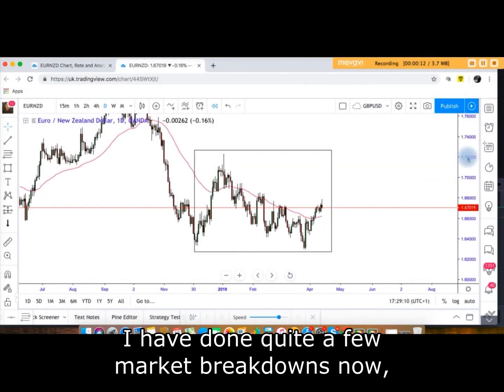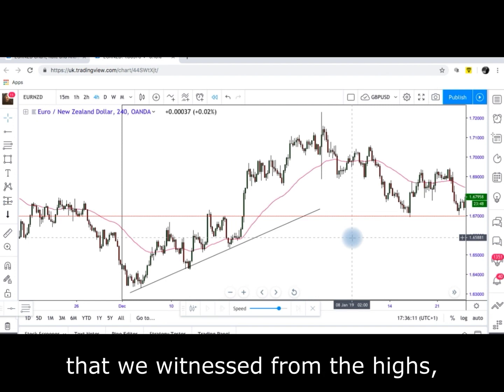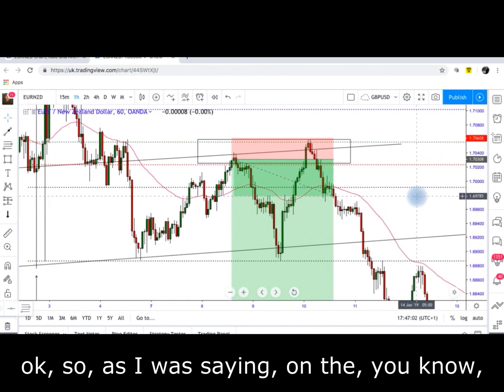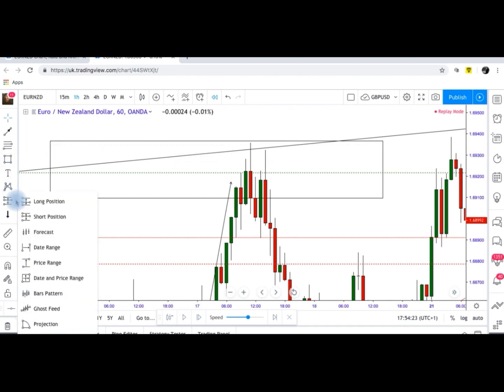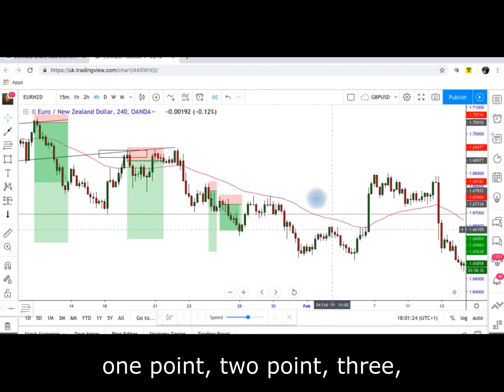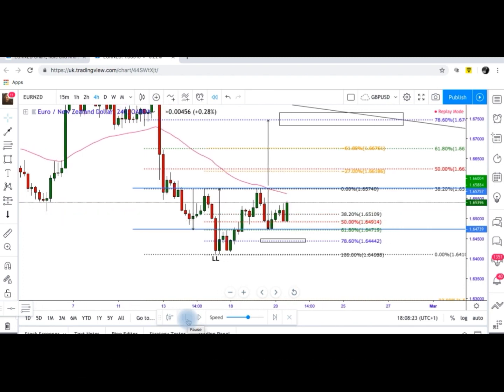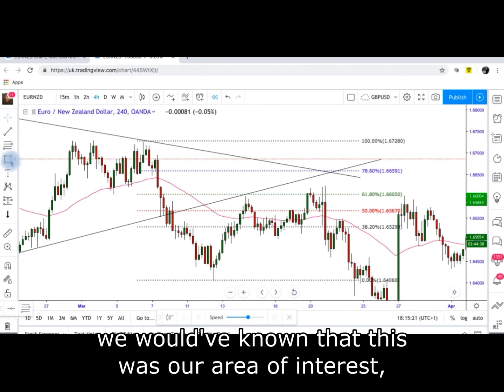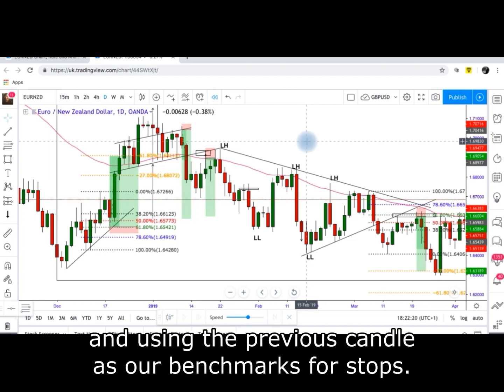2 EURNZD Breakdown